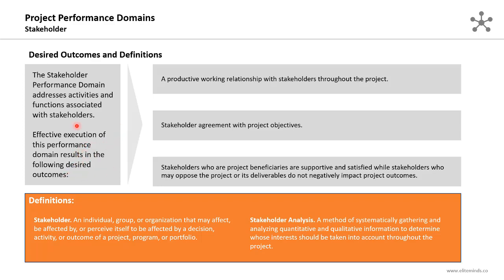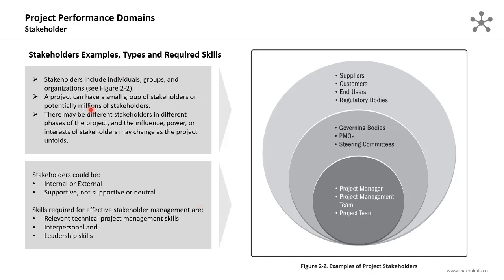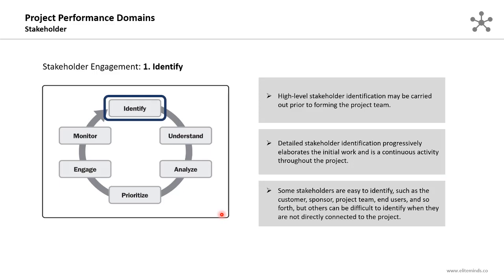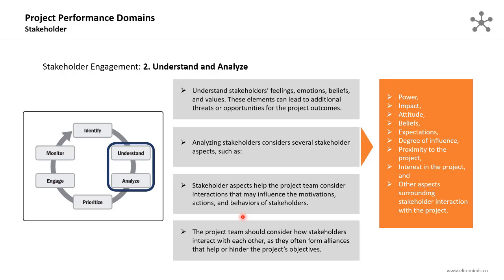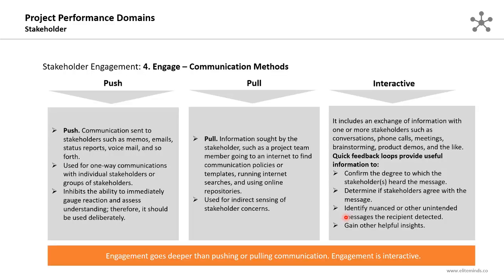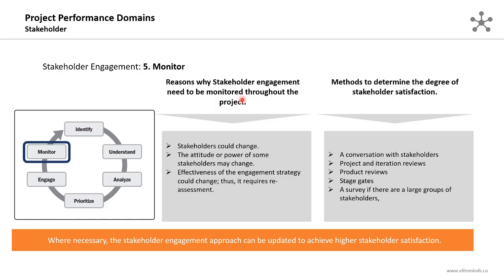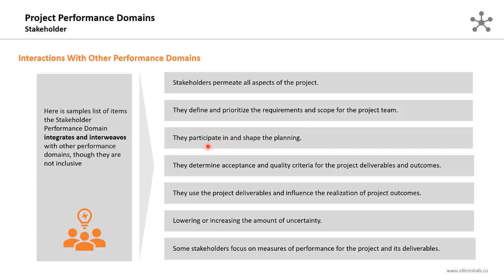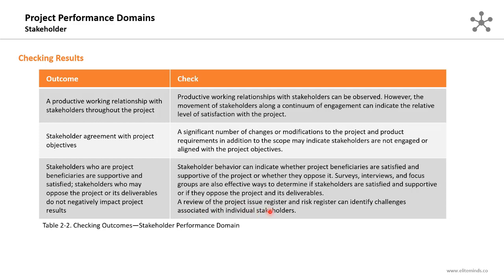Stakeholders Performance Domain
Elite Minds CAPM® training course covers core topics essential for a Certified associate in project management. It includes topics such as key concepts, best practices, models and methods, and core competencies required from a project manager. With an emphasis on strategic and business knowledge, the course also highlights the role of a project manager in the project management context.

Upon 100% completion of this course content, you will receive a certificate of completion that you can use to fill in your CAPM exam application including the 23 contact hours. This course conforms to the CAPM Exam Content Outline (ECO) published in January 2023 and aligns with the recently published PMBOK 7th edition, Agile practice standard, and the PMI guide to business analysis.

The course is designed to cover the following exam domains: Project Management Fundamentals and Core Concepts – 36%, Predictive, Plan-Based Methodologies – 17%, Agile Frameworks/Methodologies – 20%, and Business Analysis Frameworks – 27%.

Also, we will be covering the most important practices of project management in agile and hybrid environments. This course will also include four CAPM practice exams that are close to the real exam including 600 high quality questions.

Why to take this course from us?

-  We promise you that this is the most comprehensive CAPM exam prep course in the online market.
-  Learn at any time and place and enjoy a customized learning experience supported with videos and graphics, with a schedule aligned with your best time to study and revise.
-  Increase your confidence and improve your chances of passing the PMI Certified Associate in Project Management exam from the first trial.
-  Streamline the massive amounts of information required to pass the CAPM test.
-  We have expert trainers, who are CAPM certification holders, ready to help you pass the exam and communicate with you 24/7 through email and WhatsApp.
-  Earn 23 contact hours, enough to apply for the CAPM exam.
-  Our 4 practice exams within this course will make you ready to pass the CAPM exam from your first trial.
-  Our payment policy ensures money refund within a specific duration if requested If you are planning to pass the CAPM® examination.

If you are planning to pass the CAPM examination, this course is the only thing you should use! I promise you that this is the most comprehensive workshop to prepare you for the exam, and make you pass the CAPM exam from your first trial. See you inside the most comprehensive CAPM exam prep course!

1. Earn the 23 contact hours certificate to qualify for the CAPM exam
2. Anticipate the general types of questions that appear on the real CAPM test and learn how to answer them through our CAPM mock tests.
3. Cite the domains of project management, the related tasks, and deliverables.
4. Measure your ability to successfully complete the exam through sample questions in each CAPM exam domain.
5. Identify the critical principles, activities, tasks, techniques, and terms described in the CAPM Exam Content Outline.

This CAPM® exam prep course is best suited for project coordinators and facilitators, project managers, functional managers, aspiring project managers, PMO team members, and project management consultants.